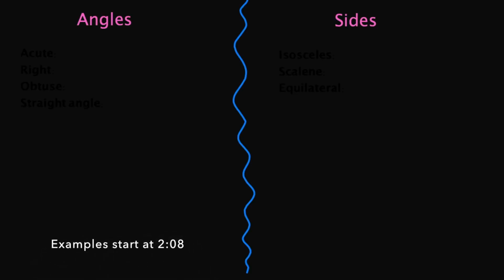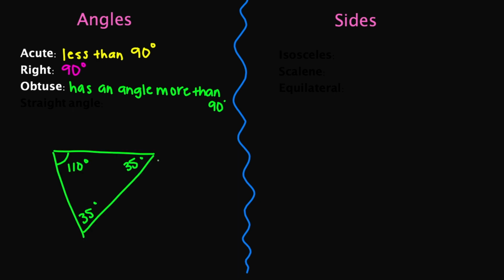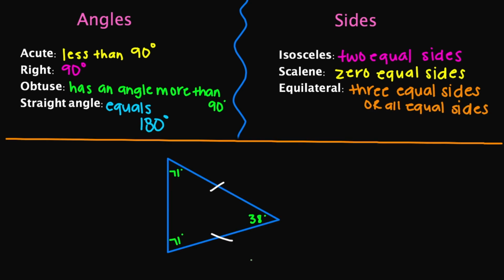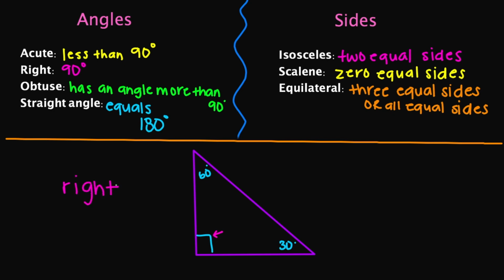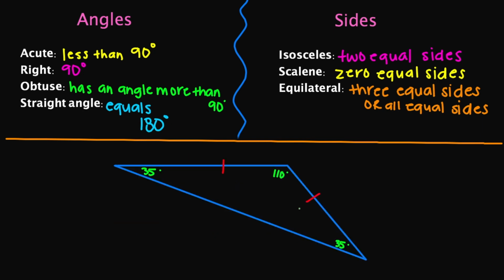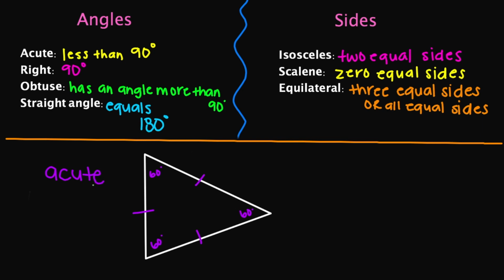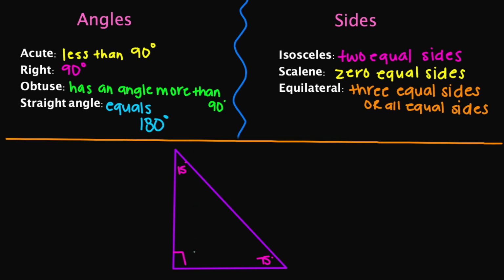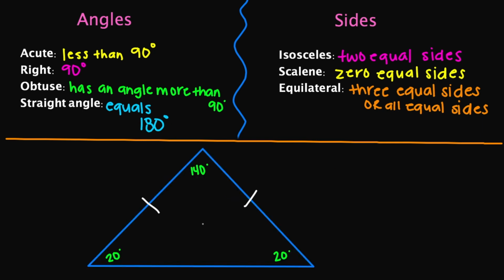Geometry | Classifying Triangles by Angles & Sides(acute isosceles, right scalene, obtuse scalene..)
Hello Everyone! Thank you for stopping by! In today's video we review triangles by classifying them by their angles and the length of their sides.

As of today:
🚫 No Instagram
🚫 No Twitter
🚫 No Facebook
🚫 No TikTok

🌼Glittcee™
Pronounced: Glitt-cee